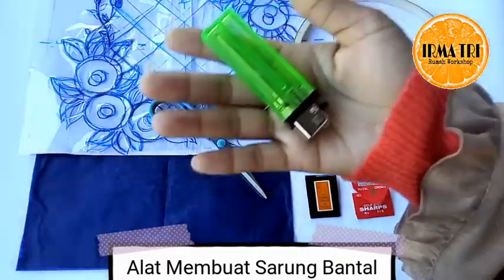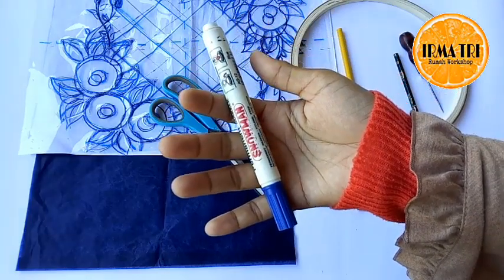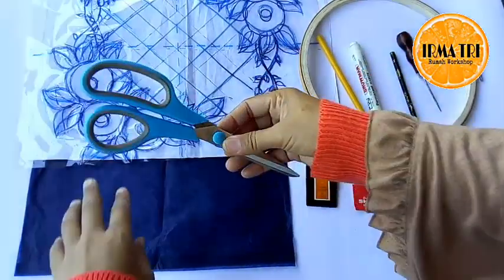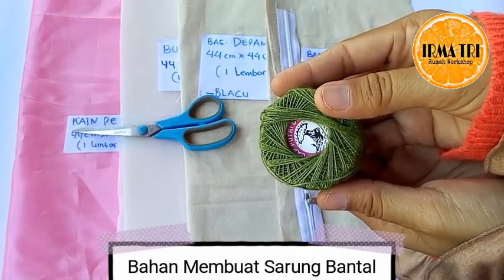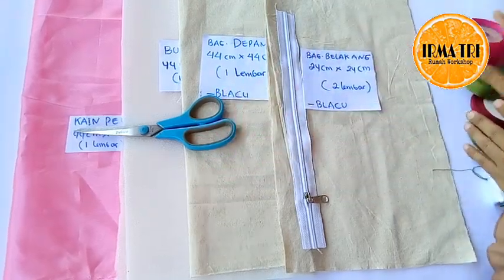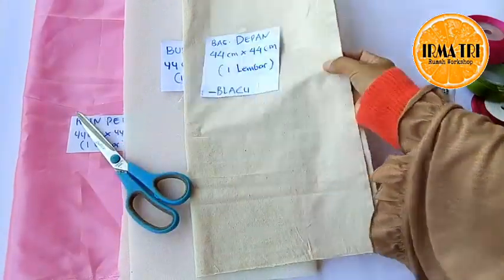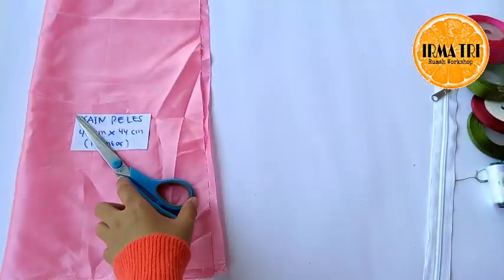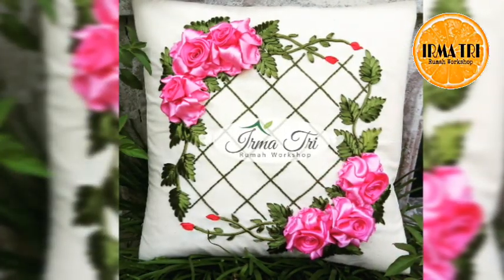BAHAN DAN ALAT MEMBUAT SARUNG BANTAL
Assalamualaykum.
Hallo Crafter.
Beberapa teman yg membeli paket sarung bantal ini rata2 adalah yg sudah berhasil praktek dan membuat kerudung sulampita.
Berikut Jenis Tekniknya...
1. Tusuk Rantai (benang sulam)
2. Batang Ulir (pita 2cm)
3. Daun Bersusun (pita 0.5cm)
4. Folded Rose (pita 2.5cm)
5. Ribbon Stitch (pita 2.5cm)
6. Lazy Daisy Stitch (pita 0.5cm)

Bahan:
1. benang sulam
2. benang jahit
3. kain blacu
4. retsleting + kepala retsleting
5. pita.
6. karbon
7. busa angin
8. kain peles

Alat:
1. gunting
2. mesin jahit
3. jarum sulam
4. jarum tangan
5. korek api gas
6. pemidangan

Berikut isi stater kit SARUNG BANTAL

1. Kain blacu, utk bag. Depan dan belakang sarung bantal
2. Jarum sulam
3. Jarum tangan
4. Karbon 2 lembar yg sudah diisolasi jd satu
6. Pola kertas + pola plastik
7. Benang sulam
8. Pita.
9. Kain peles yg sudah dilapisi busa angin
10. Video + teks tutorial dikirim via Watsap.

Harga tiap paket @100.000
TANPA PEMIDANGAN

🍎Jika nambah pemidangan +10.000

BELUM ONGKIR

sulam pita melayu
ribbon emboridery
stitching
sulam pita